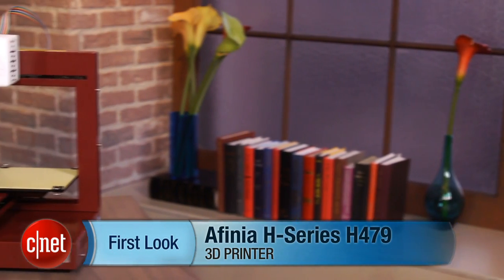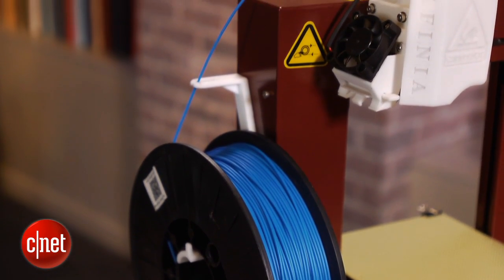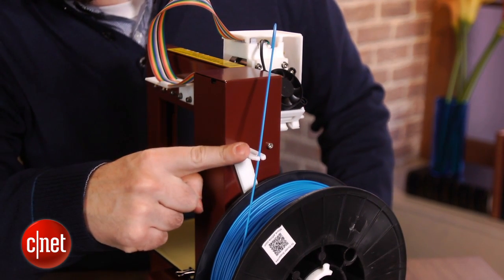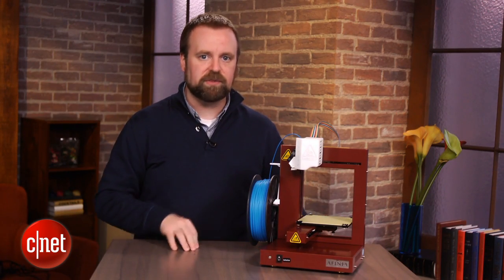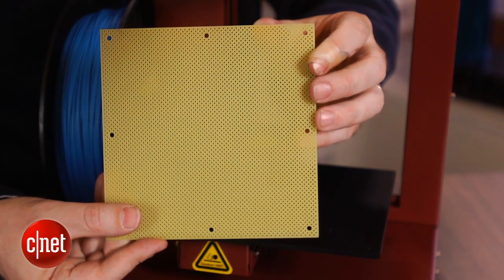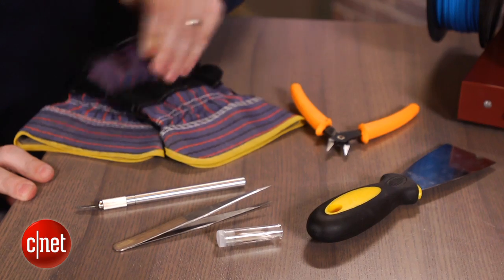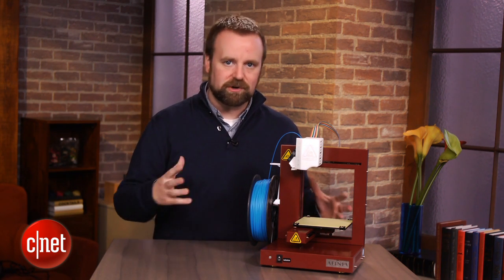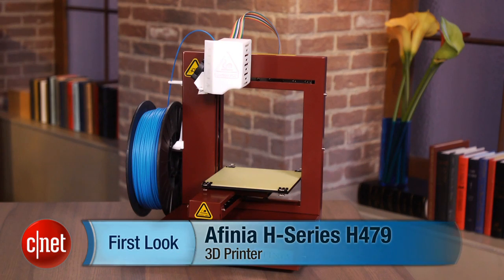Afinia's approachable, powerful H479 3D printer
It's not perfect, but Afinia's H479 strikes the right balance between performance and ease-of-use.